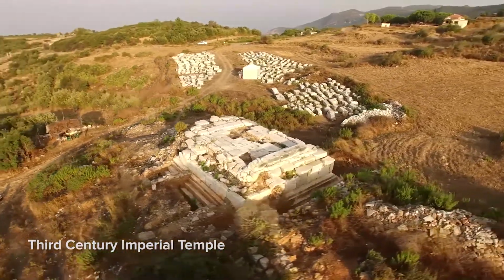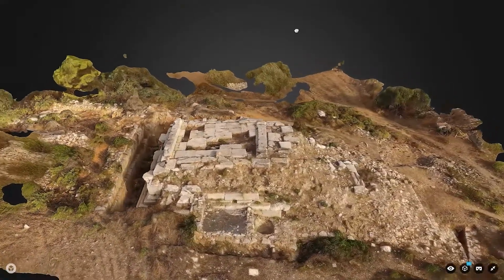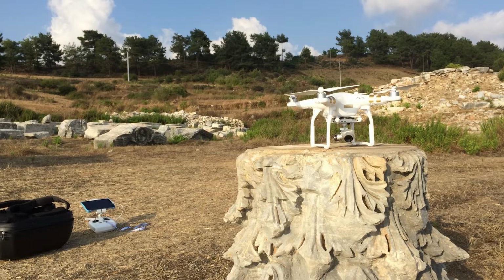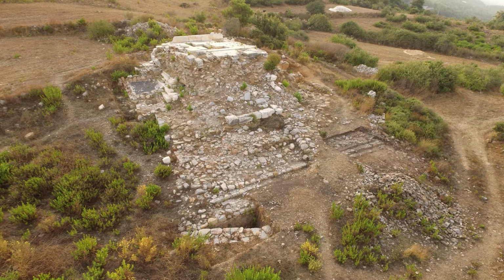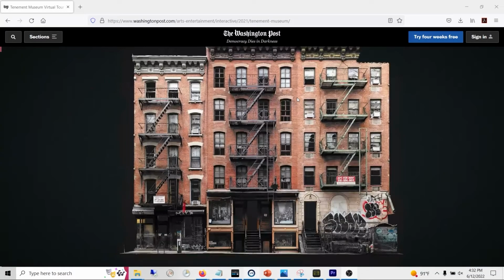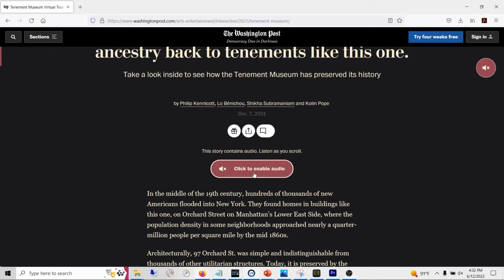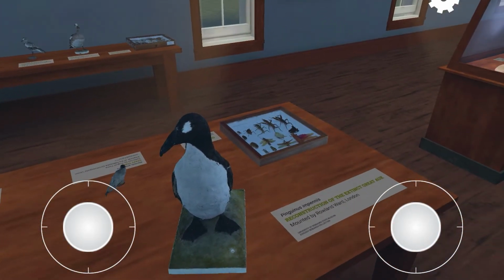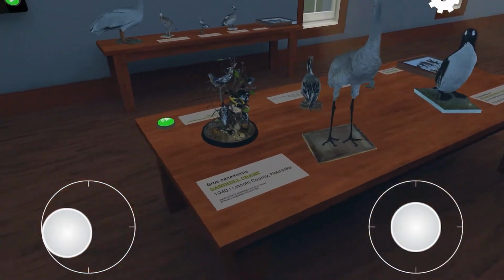Introductory Photogrammetry Use Cases | Module 1